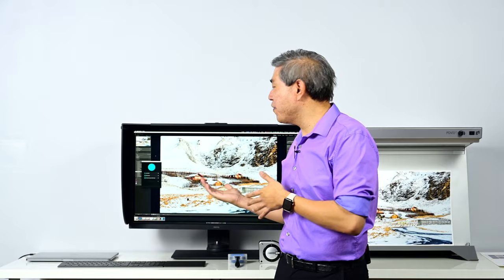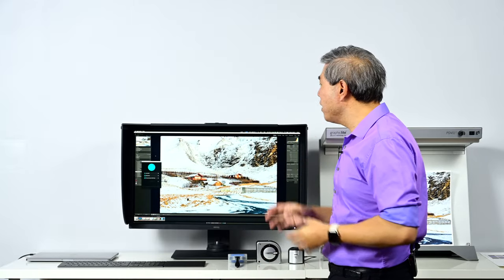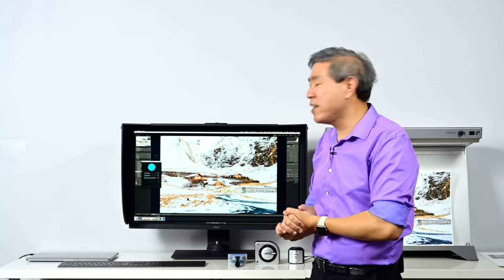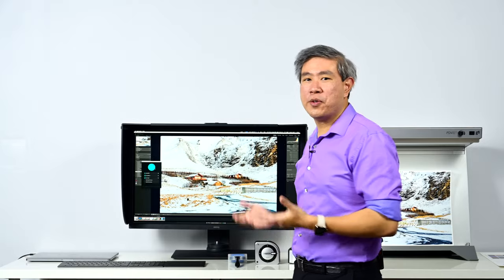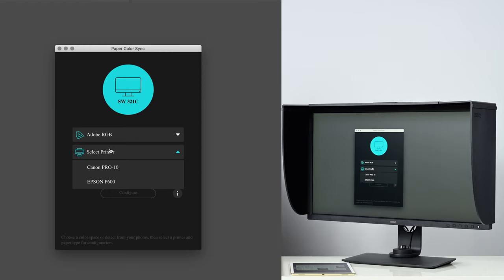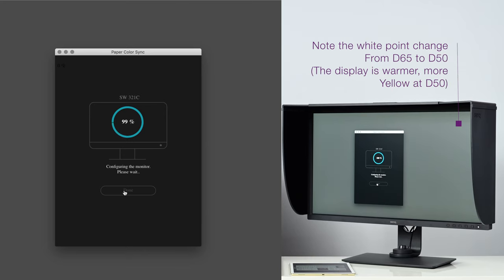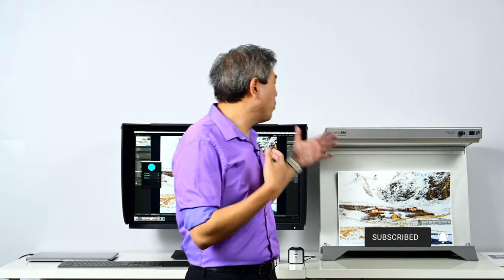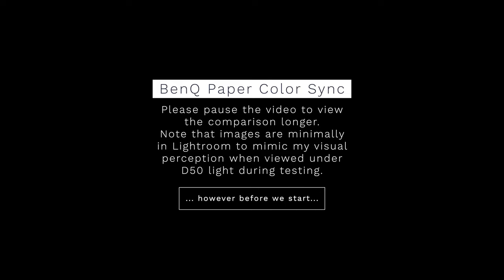BenQ SW321C Paper Color Sync In-depth Review & Paper Comparison.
Re-Upload, better sound.

BenQ SW321C Paper Color Sync Review

BenQ new flagship photographer's display SW321C, 32" 4K is an awesome display with amazing features. However, there are 2 features that stands out and it is currently exclusively available to BenQ only. First is the Matte/Anti Reflective coating that is like looking at a matte print. It is really great at diffusing lighting and minimizing reflection in the working environment. This feature alone is wroth the price. Secondly is a new hardware color mode called Paper Color Sync which changes the display white point to D50 to mimic inkjet print paper white point with additional parameter load in via BenQ paper color sync software. The result is an image on screen that closely match and mimic a printed image from an inkjet printer.

In this video, I will give this feature an in-depth review comparing the SW321C in paper color sync mode with the supported paper printed on the Epson P800. Officially BenQ Support Epson P600, but knowing that these 2 printers use the same ink set with the difference being paper size support along with ink cartridges size. I've gone ahead and ran the testing this way. The 2 official supported paper on the Epson P600 are the Velvet Fine Art and Premium Photo Semi-Gloss. And since these 2 paper uses different kind of black ink. I have gone ahead and test Paper Color Sync on the following non supported Canson Infinity Paper as well, Premium Photo Lustre RC (Photo Black Ink), Palatine Fibre Rag 310 g/m^2 (Photo Black Ink), and Edition Etching Rag 301 g/m^2 (Matt Black Ink). And from the testing, I can say that it comes really close to what Paper Color Sync can produce.

All of the paper used in this video are custom profiled using i1Studio, my BenQ display were calibrated using Palette Master Element & i1Display Pro.

Thank you to Graphic Technology Inc, GTI for loaning me their Desktop Viewer
The model in this video is the PDV-3E Desktop viewer.
There are 2 dimmable D50 Florescent bulbs at the top illuminating the light box.

Ashlyn Hulin & Art Suwansang